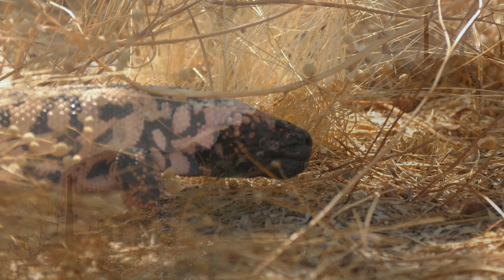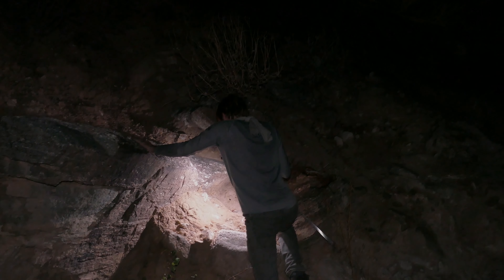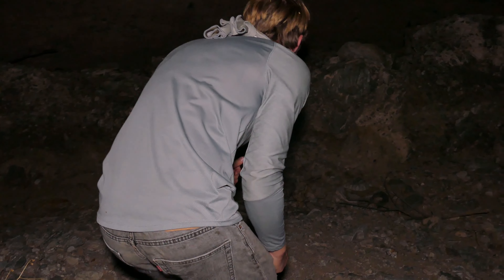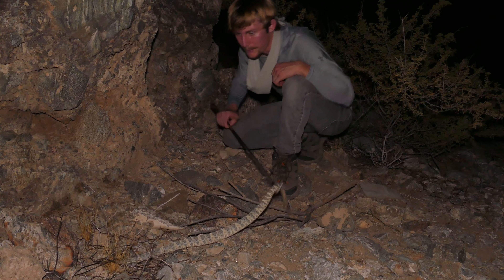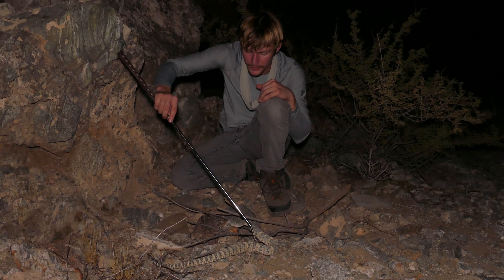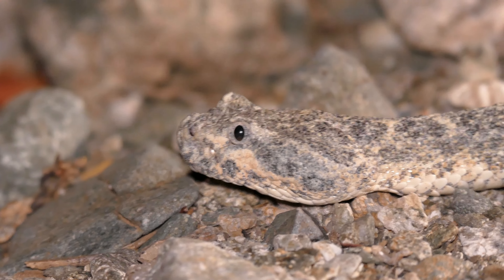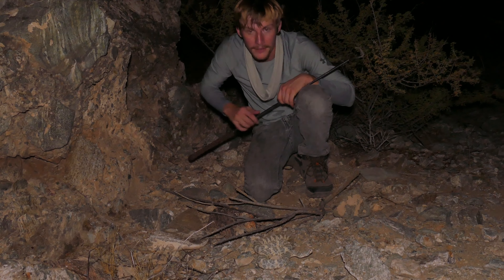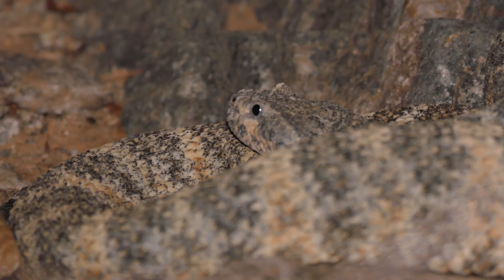This is the COOLEST Rattlesnake I've EVER SEEN!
On today's adventure into the Arizona deserts, we're on the hunt for a BLUE RATTLESNAKE! Or more specifically, the blue phase southwestern speckled rattlesnake. These venomous rattlesnakes are among the most variable snakes in North America, ranging from tan, pink, and red phases, to more extravagant colors like green, black, and even blue! Clearly, these toxic little snakes have to have a reason for being so variable. so we're heading out to the mountain crags where these snakes can be seen hanging around the rock ledges and cliffsides of these jagged environments. As always we hope y'all enjoy this video! :D